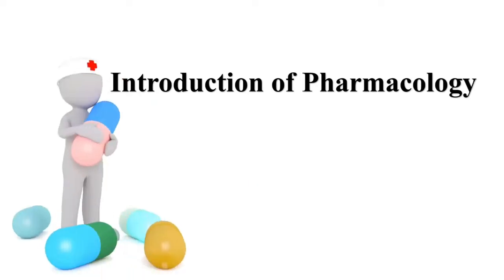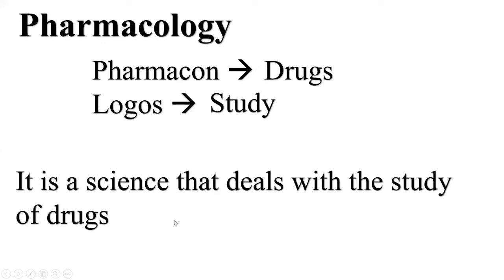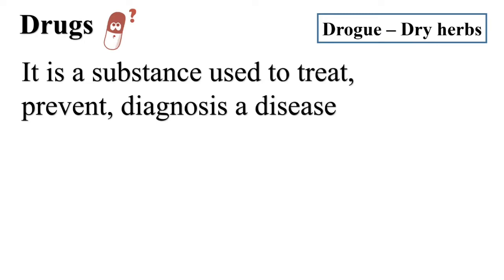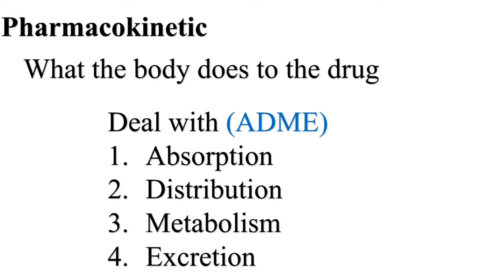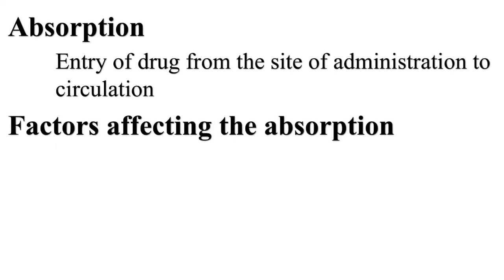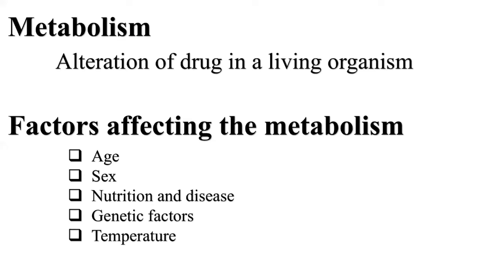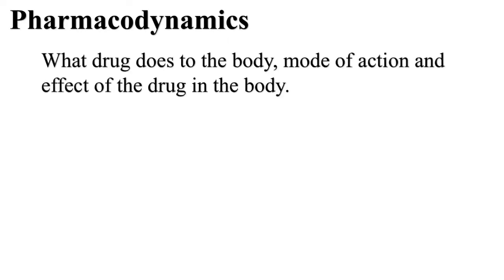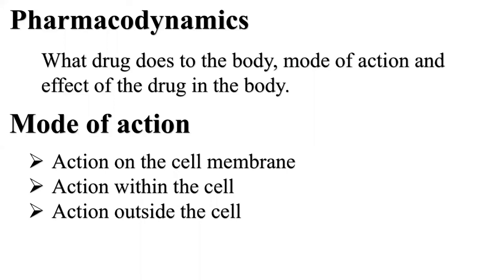Introduction of Pharmacology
Easily points
Quick shots
By: S.Pirai